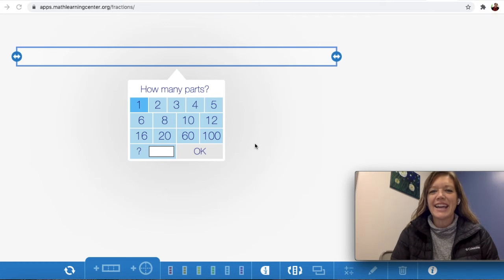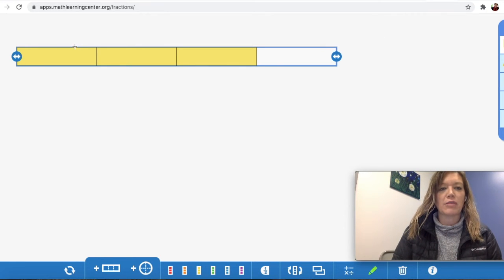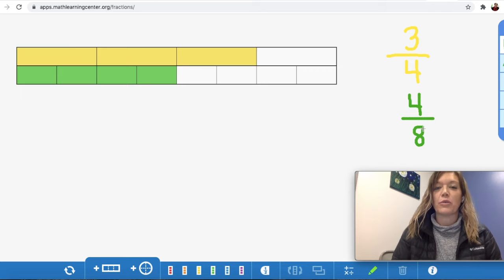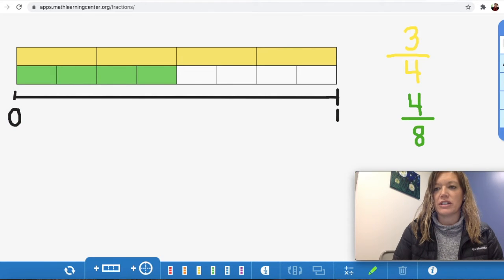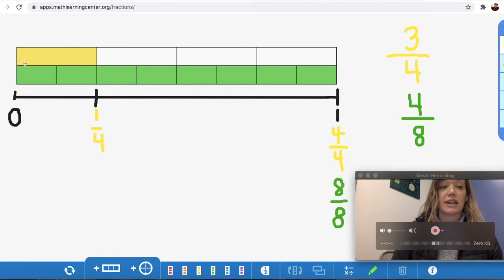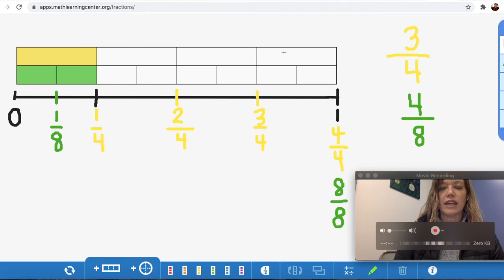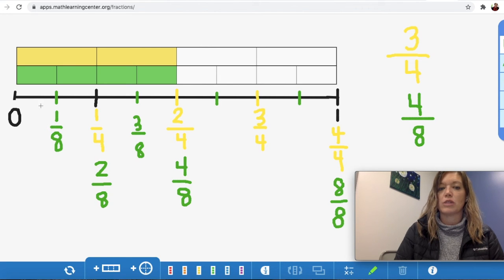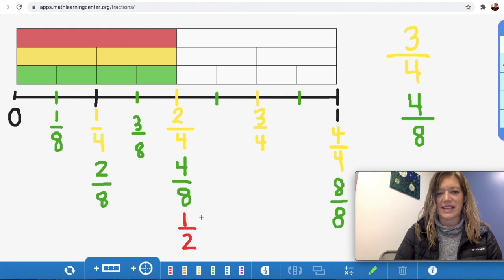Fractions - Bars to Number Line and Equivalents